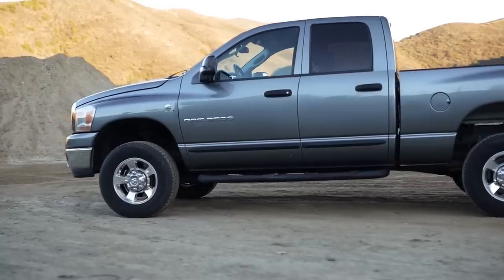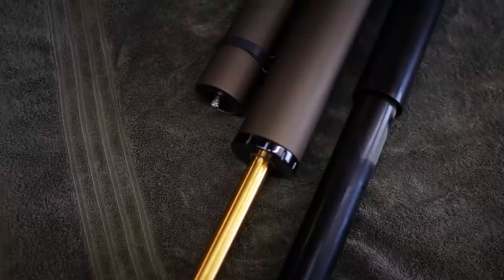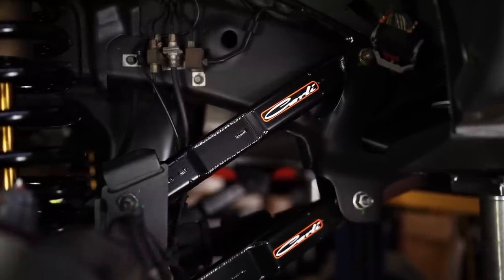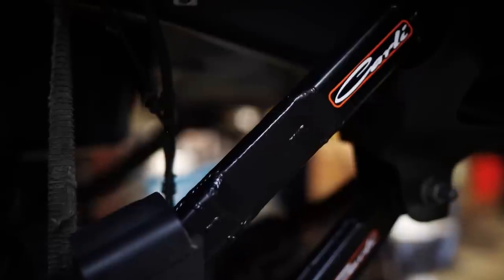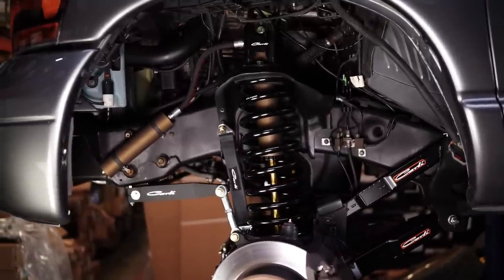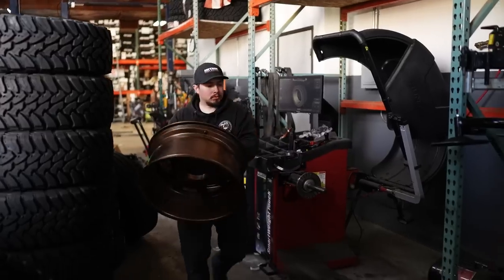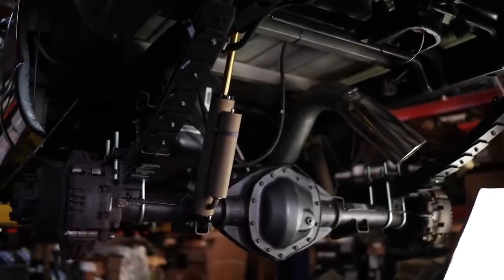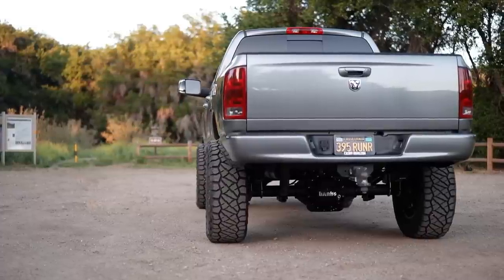Transforming My G56 3rd Gen Cummins With a Carli Suspension Dominator System and 37s!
The build on my 2006 Ram 3500 Cummins G56 truck just got serious! In this video I take the truck to @CJCOffRoad to have a Carli Suspension 3” Dominator system installed with 37” @NittoChannel Ridge Grappler tires! To say this system made the truck feel like new would be an understatement… It’s absolutely mind blowing what quality suspension like this can do for a truck, and I couldn’t wait to share how much better the truck looks now! Excited for this next phase of building my absolute dream truck!

0:19 Intro
2:13 Carli Suspension King 3.0 Dominator Shocks
3:53 Carli Suspension Dominator System Overview
4:53 Carli Front Coil Overview
5:30 Carli Shock Tower Overview
5:56 Carli High Clearance Control Arm Overview
6:44 Carli Track Bar Overview
7:53 Carli Torsion Sway Bar Overview
8:39 Carli Limit Strap Overview
9:10 Carli Leaf Spring Overview
10:07 Trail Ready 20” Wheel Install
10:22 Nitto Ridge Grappler Tire Install
11:44 Finished Truck Reveal